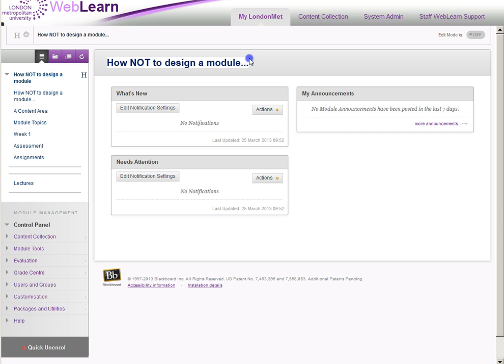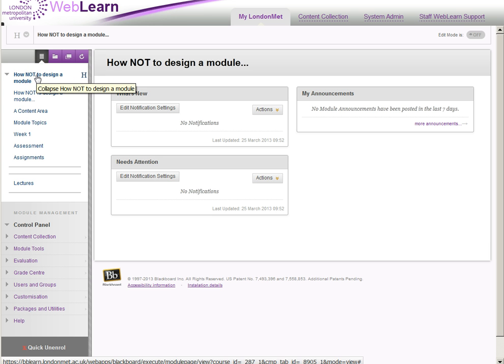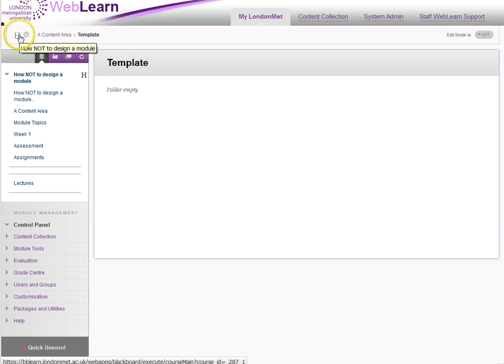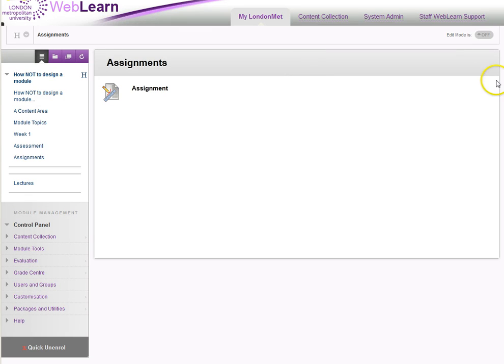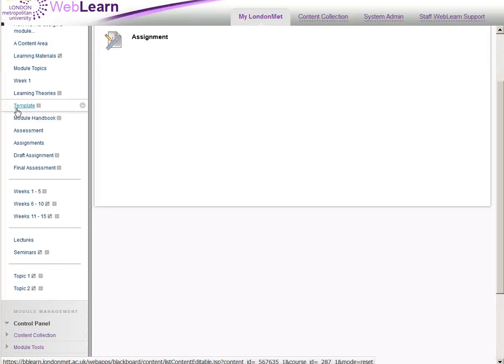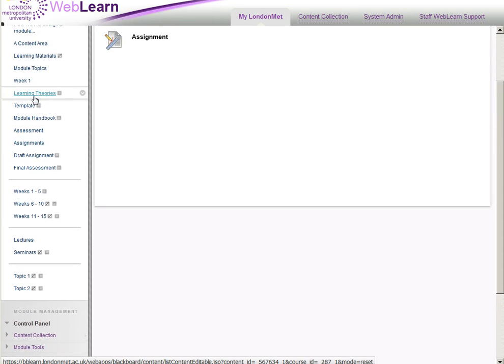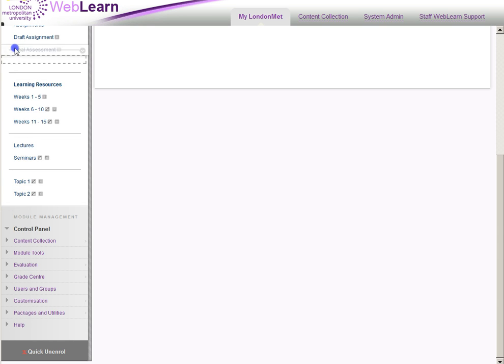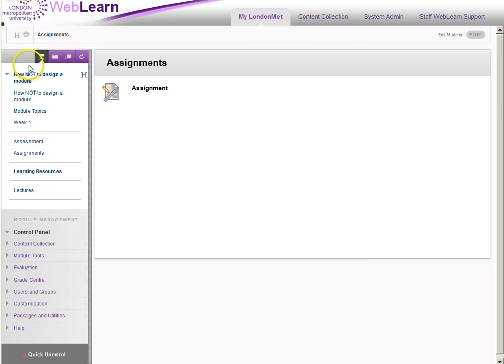Creating a helpful menu